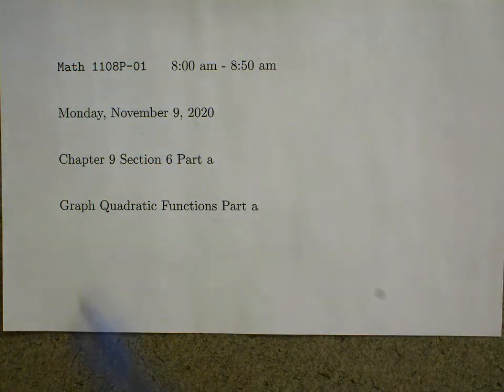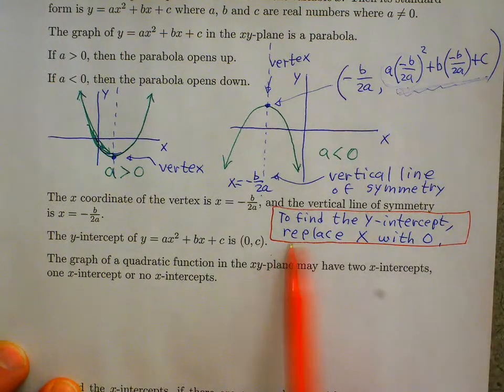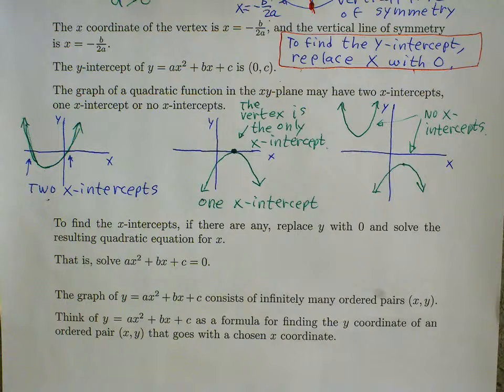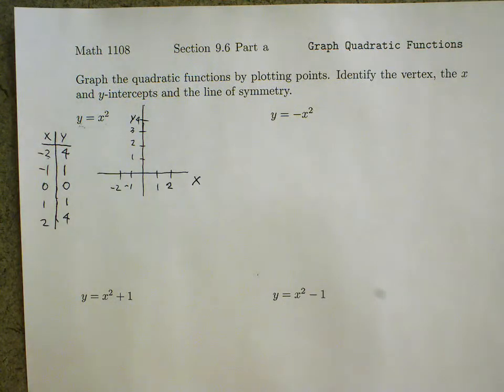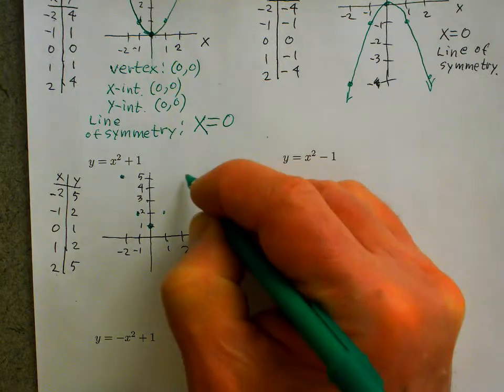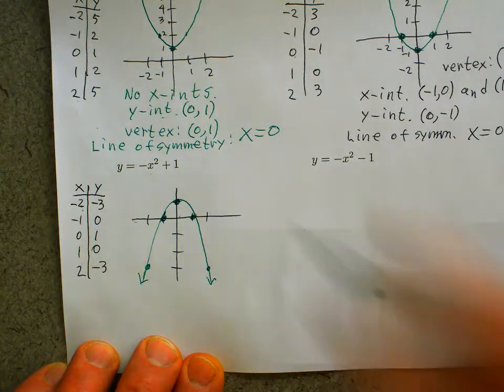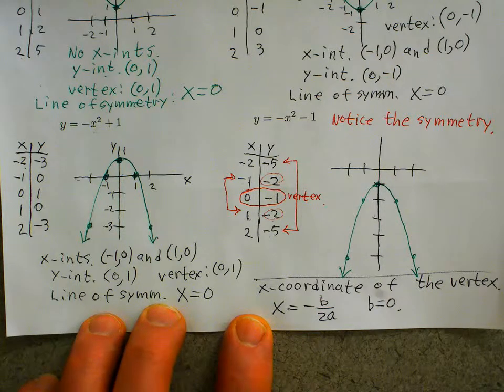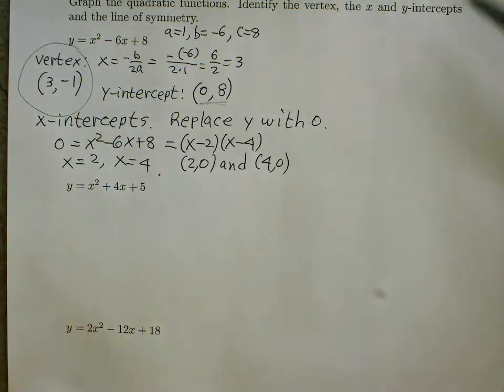Math 1108P-01 Class on Monday, November 9, 2020